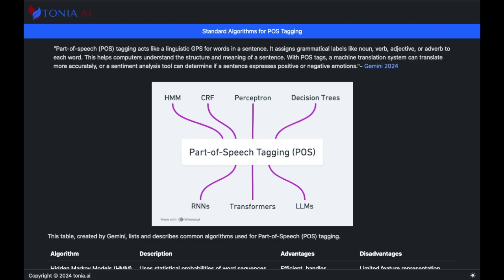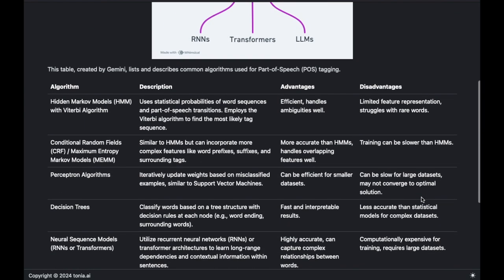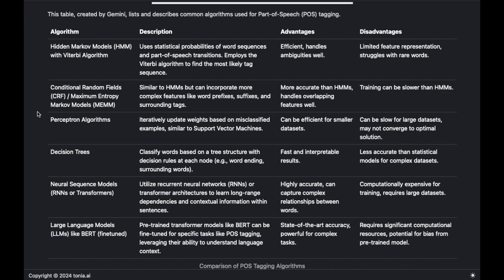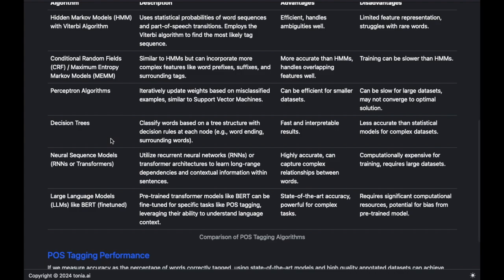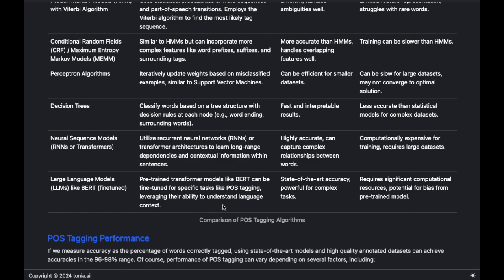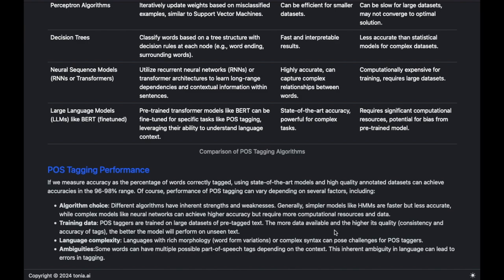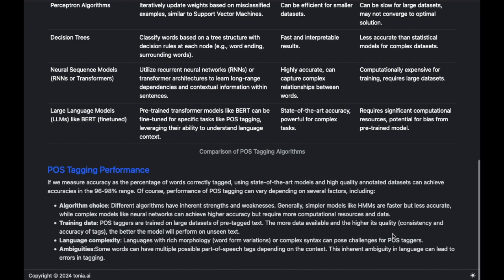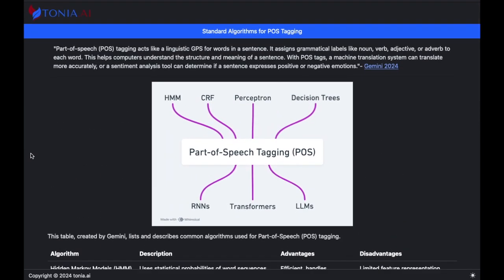Part-of-Speech (POS) Algorithms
Overview of standard algorithms used for Part-of-Speech (POS) tagging. @tonia-ai